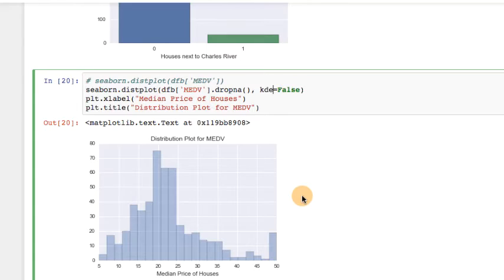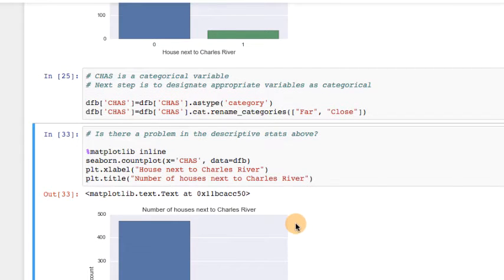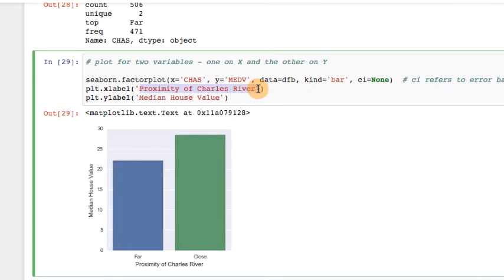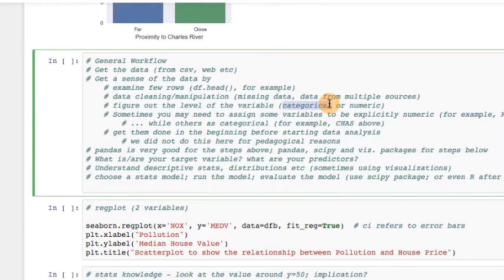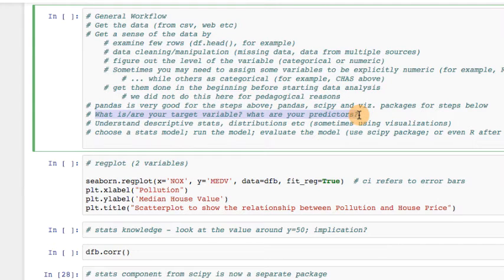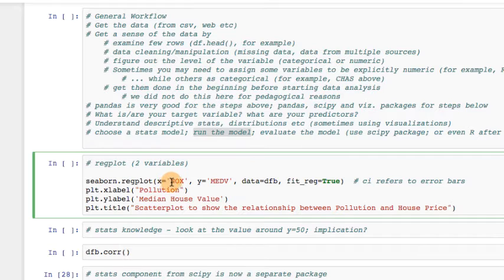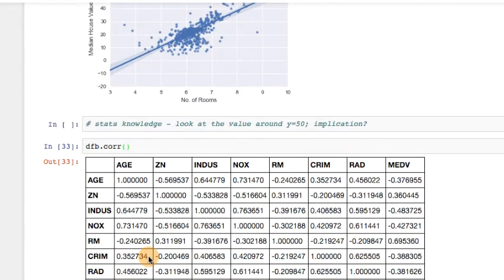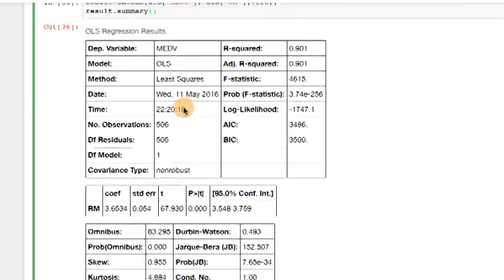Data Analysis using pandas 02b